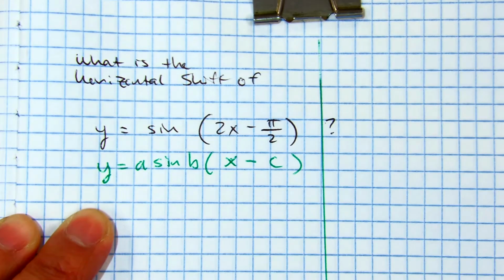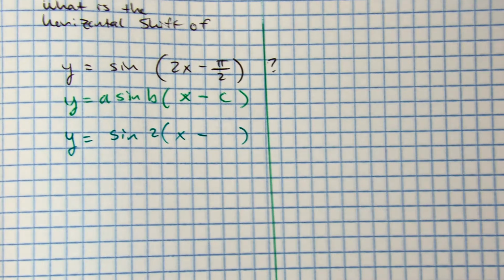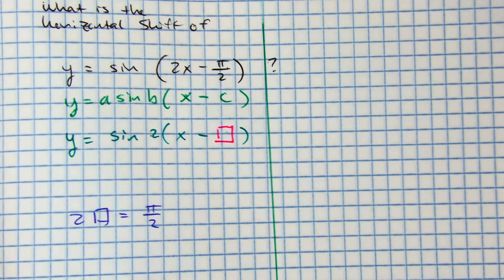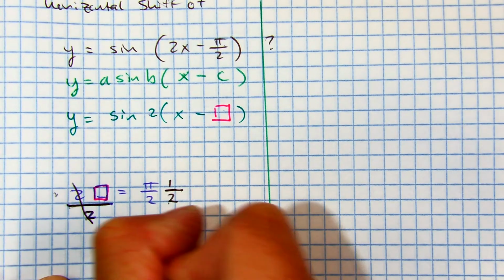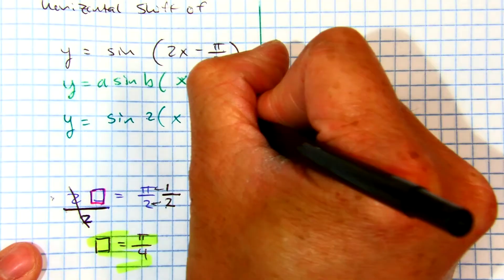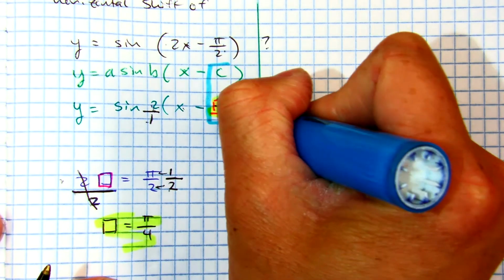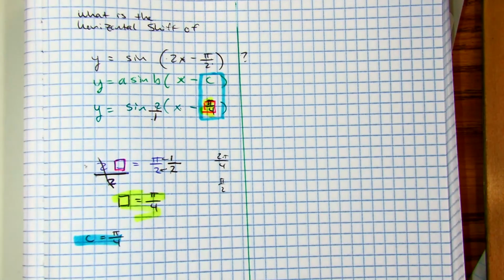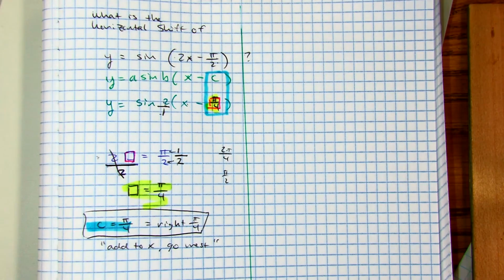trig graphs identify phase shift 4 4d slide 12